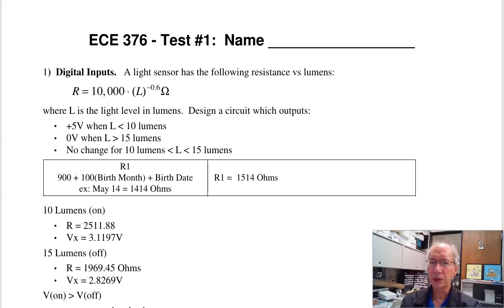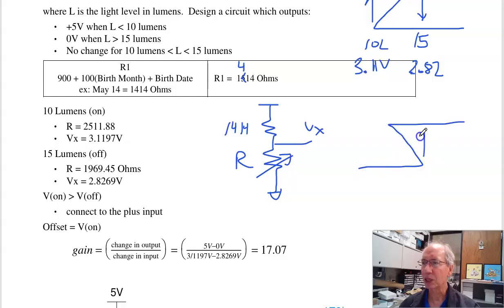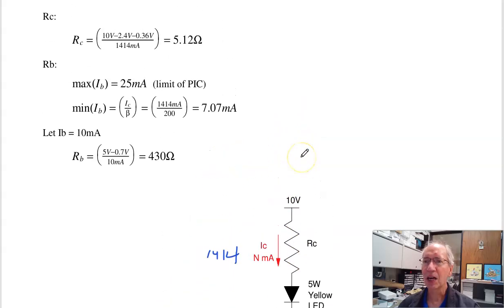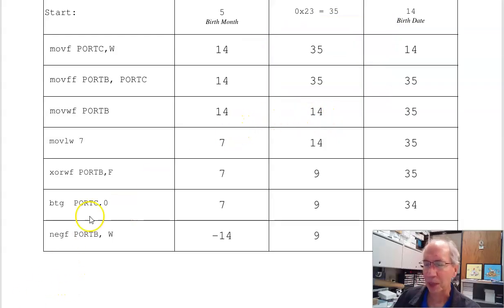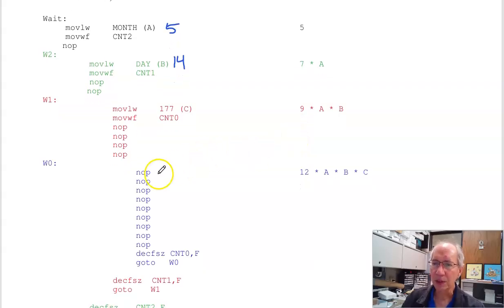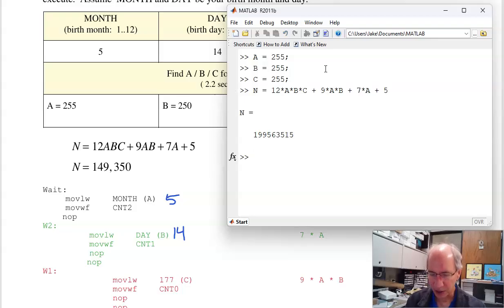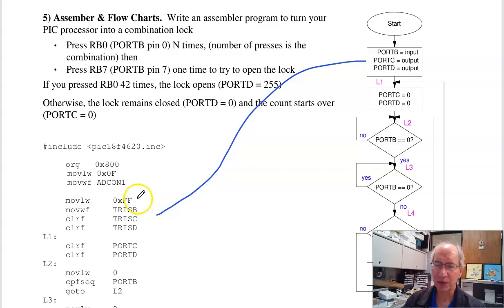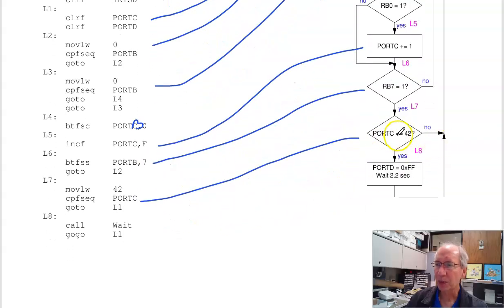ECE 376 Test #1 (Fa25)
Solutions to test #1 for NDSU ECE 376 Embedded Systems (binary inputs, binary outputs, assembler programming with a PIC18F4620 microcontroller).  Please visit Bison Academy for corresponding course syllabus, lecture notes, recorded lectures, homework sets, and solutions.